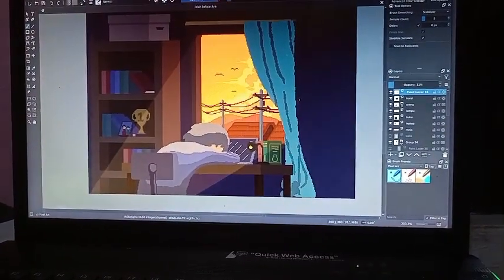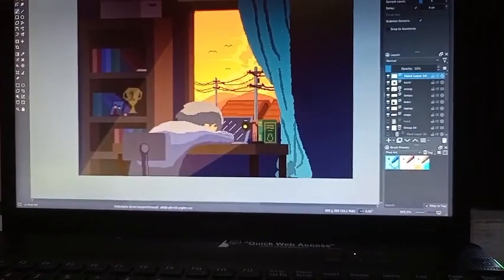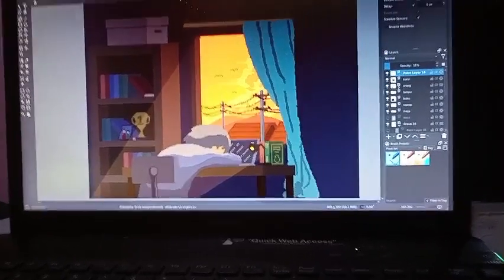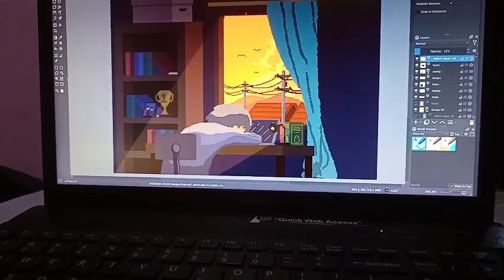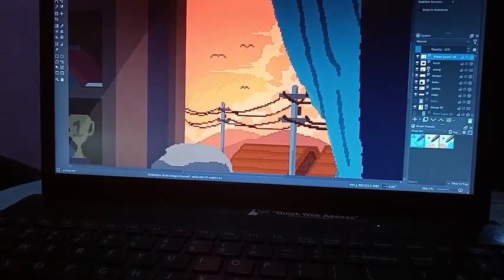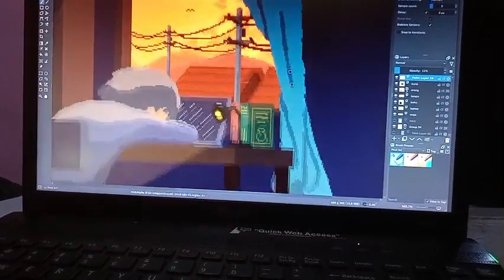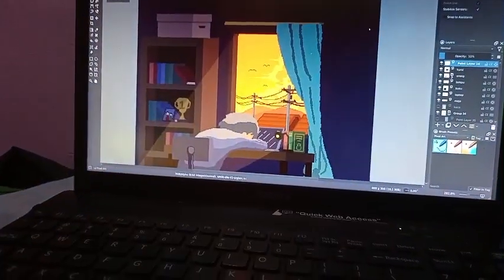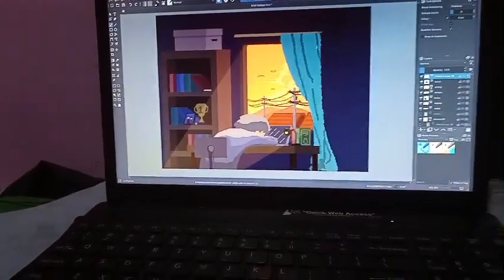Polytech IDN Task ( 100 days english vlog challenge) #12